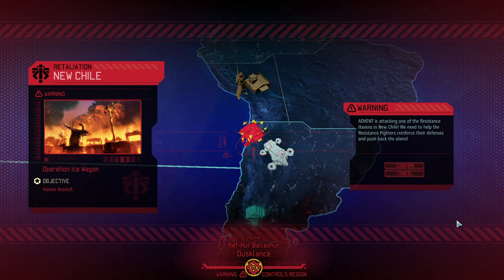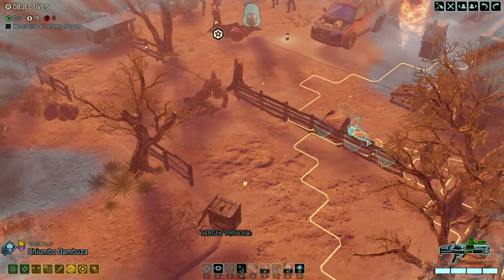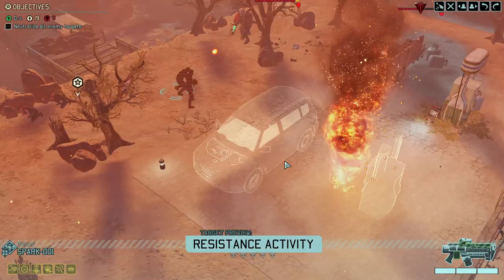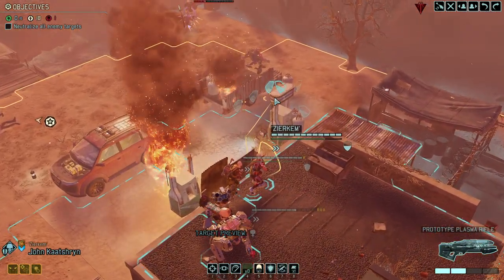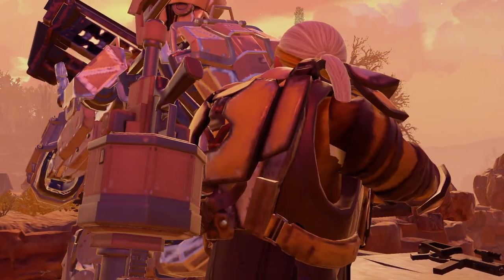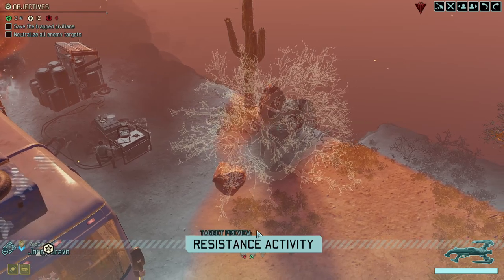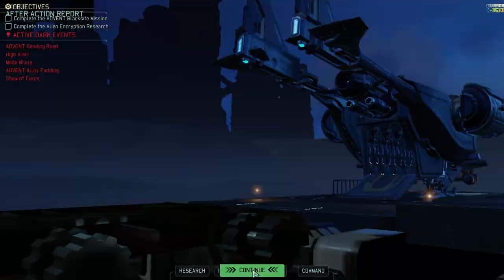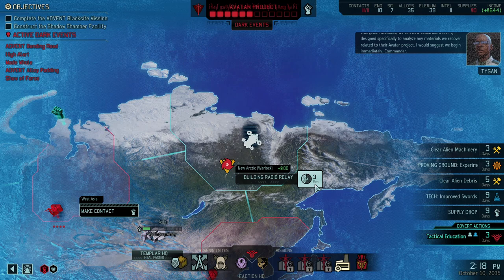MASSIVE RETALIATION SHOOTOUT || #30 CHOOSE TO LOSE Campaign || XCOM2 WOTC Legendary Ironman w. ABA